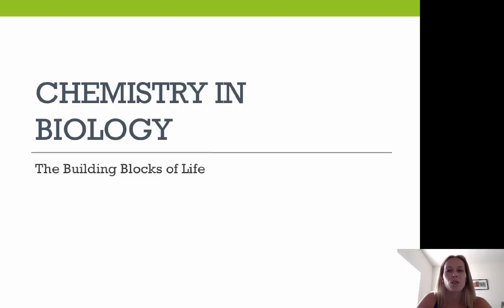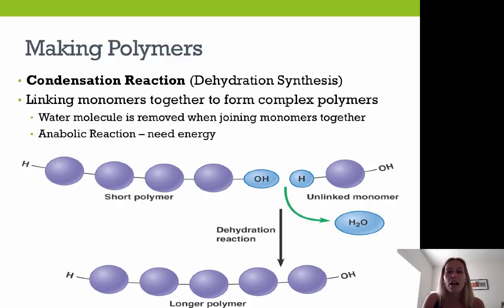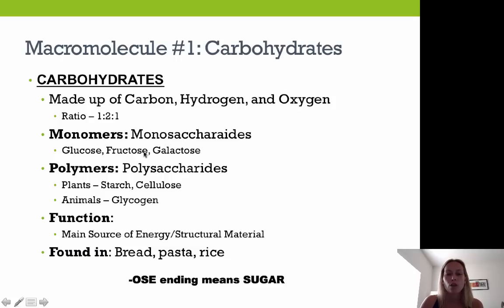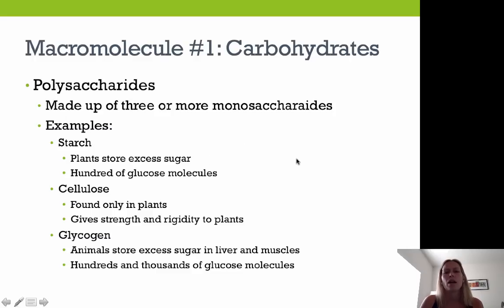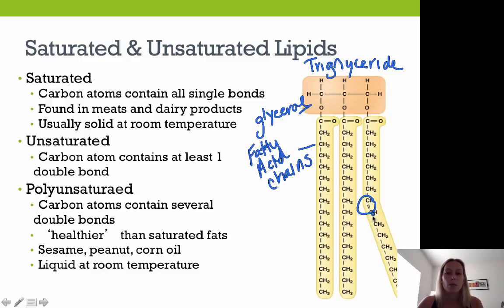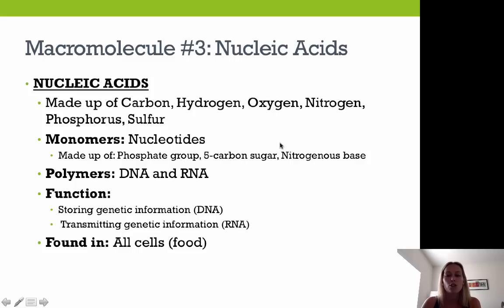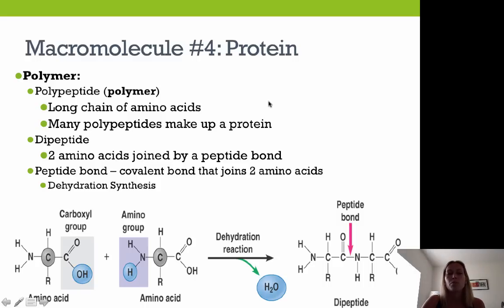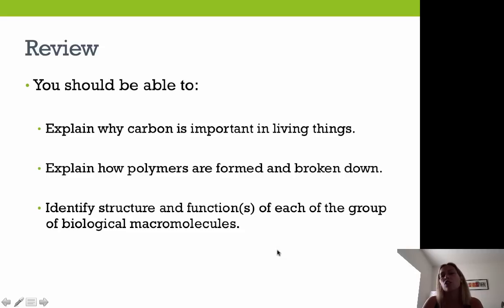Building Block of Life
Table of Contents:

00:03 - Objectives
00:30 - The Chemistry of Carbon
01:03 -
01:25 - The Chemistry of Carbon
01:47 -
01:51 - Macromolecules
03:39 - Making Polymers
05:14 - Breaking down Polymers
06:30 - Macromolecules
06:51 - Macromolecule #1: Carbohydrates
09:44 - Macromolecule #1: Carbohydrates
10:17 - Macromolecule #1: Carbohydrates
11:09 - Macromolecule #1: Carbohydrates
11:50 - Examples of Polysaccharides
12:14 - Macromolecule #2: Lipids
12:35 - Saturated & Unsaturated Lipids
12:37 - Macromolecule #2: Lipids
13:57 - Saturated & Unsaturated Lipids
15:50 - Types of Fatty Acids
16:32 - Example of Lipids
17:04 - Example of Lipids
18:02 - Macromolecule #3: Nucleic Acids
19:10 - Structure of Nucleic Acids
20:07 - Macromolecule #4: Protein
21:20 - 20 Amino Acids
22:07 - Macromolecule #4: Protein
23:18 - Macromolecule #4: Protein
23:52 -
24:46 - Macromolecule #4: Protein
25:25 - Review